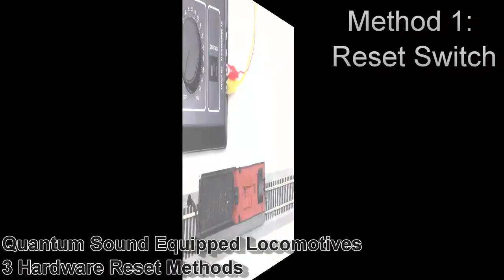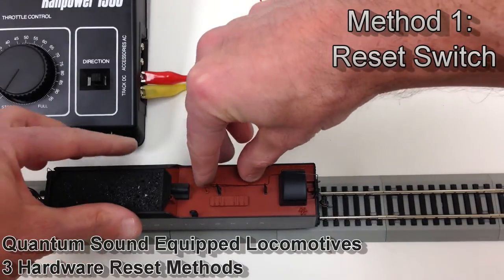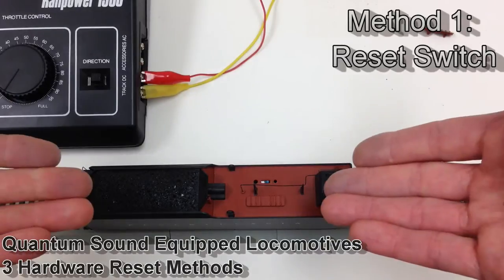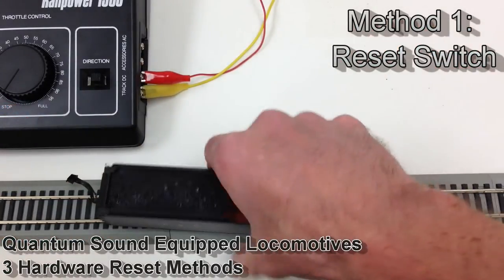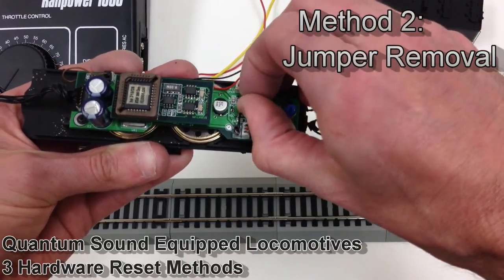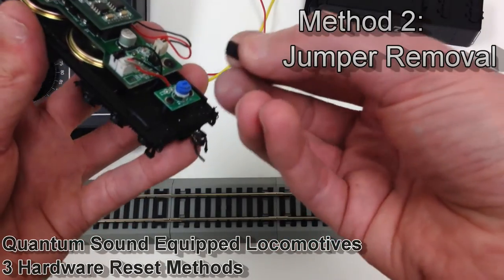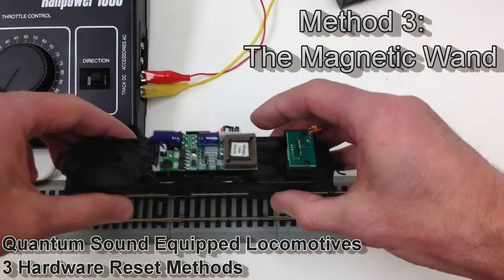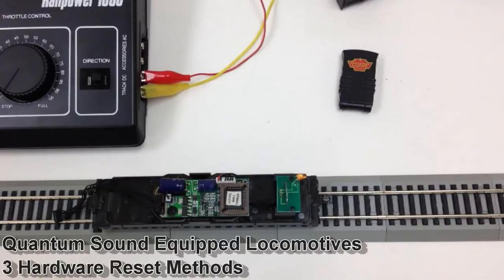OFFICIAL "HOW TO" VIDEO: Quantum Sound Equipped Broadway Limited Imports Locomotive Hardware Reset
This video shows three different hardware reset methods for a Quantum Sound Equipped Broadway Limited Imports locomotive.

***Please note that when running in DCC, there will be voltage on the rails even when the throttle is at zero, or all the way down. Because of this, you need to either lift the tender off of the rails or shut your DCC system off in place of throttling down to zero as shown while running in DC during this video.